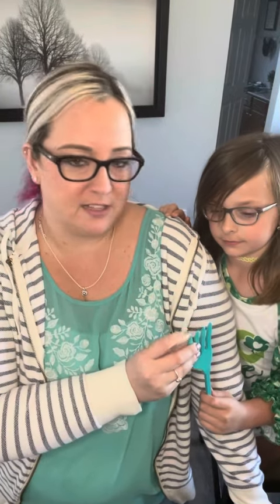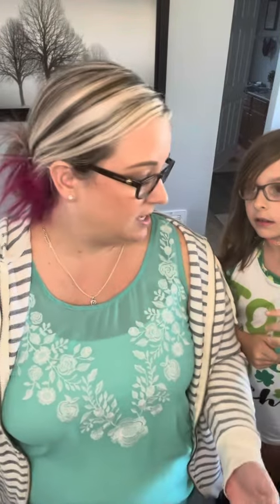Mainstays Silicone Fork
I like the fork. I just don’t know what to do with it.